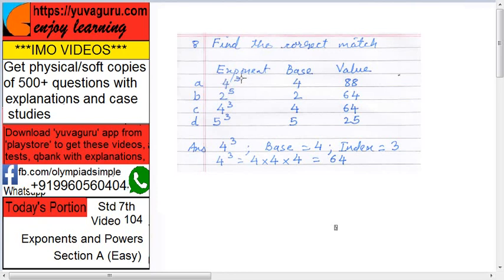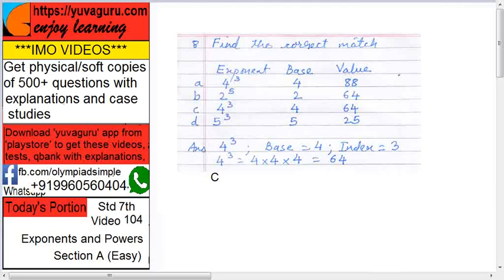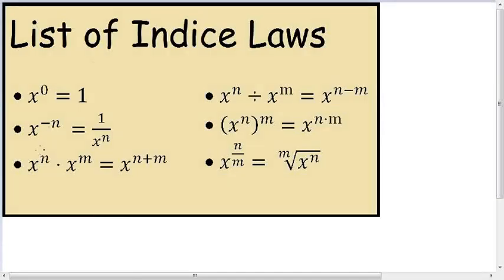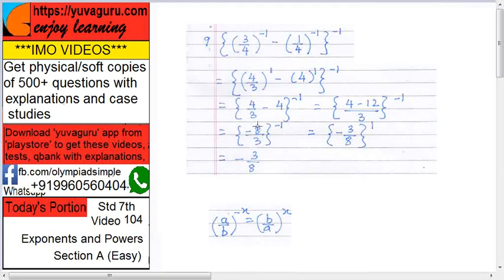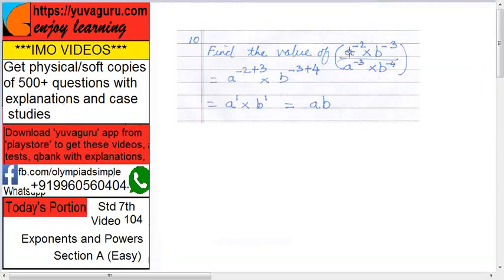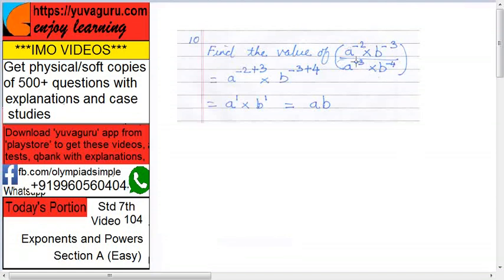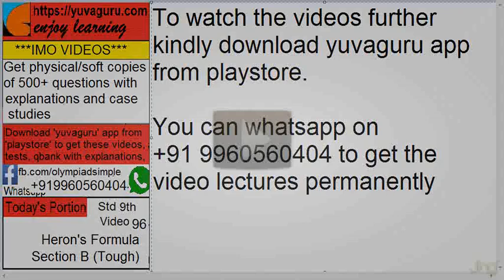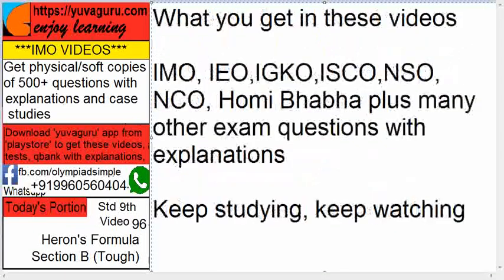104 IMO Int Maths Olympiad Video Std7 Exponents and Powers freeVideo2 by Vishal Mantri